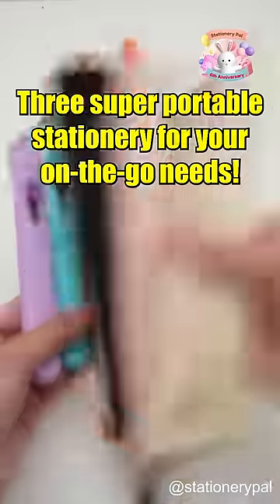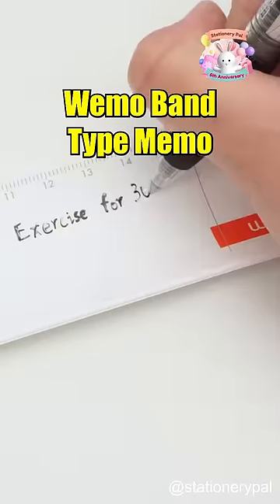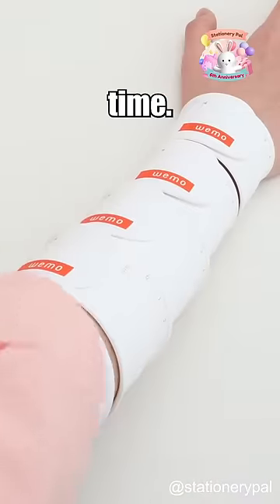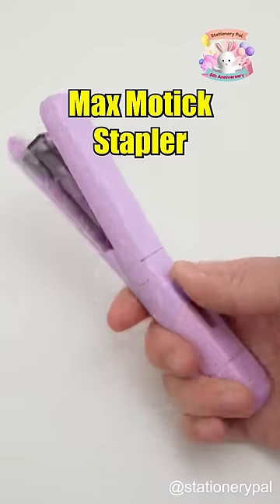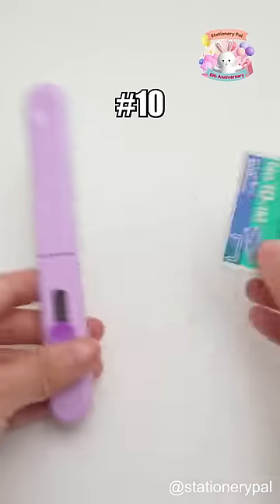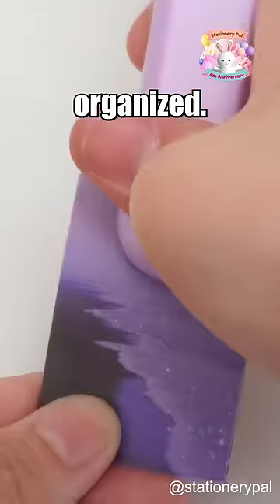Three super portable stationery for your on-the-go needs!